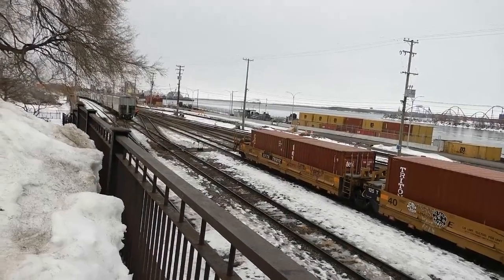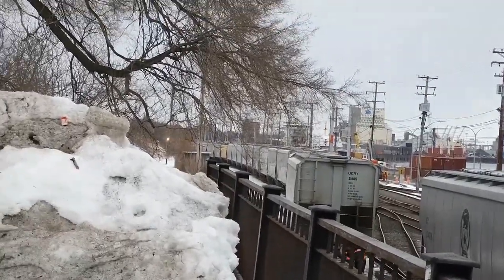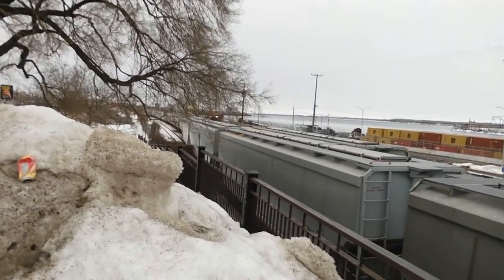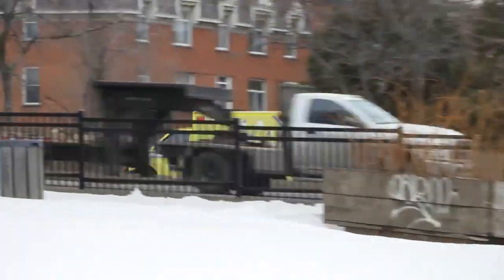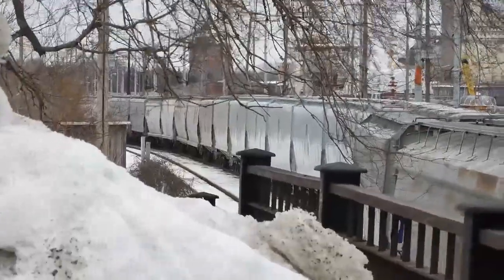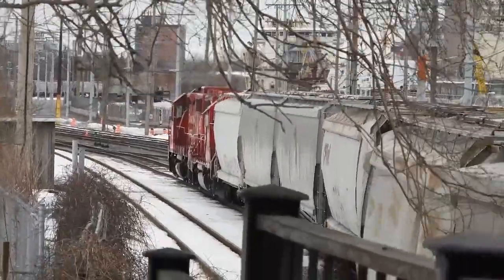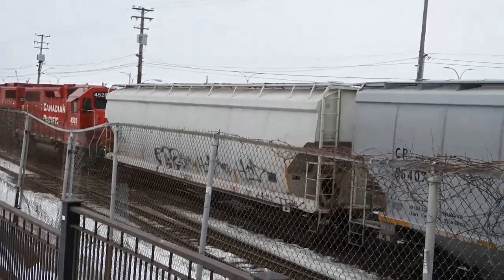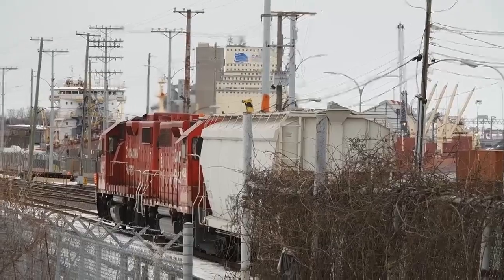3 13 23 BUSY DAY FOR TRAINS AT PORT OF MONTREAL